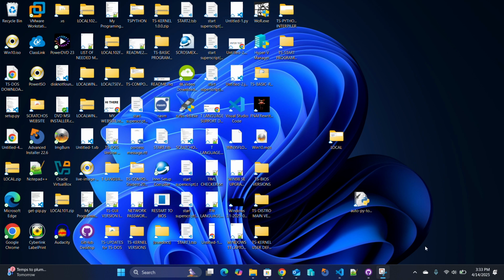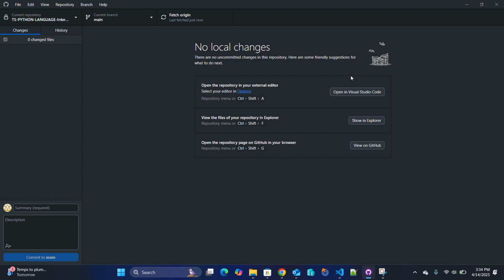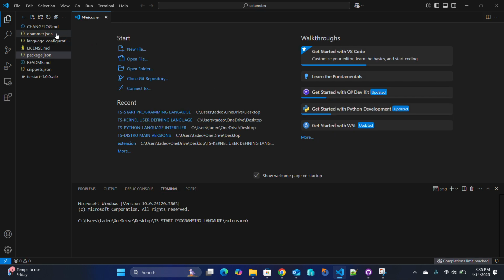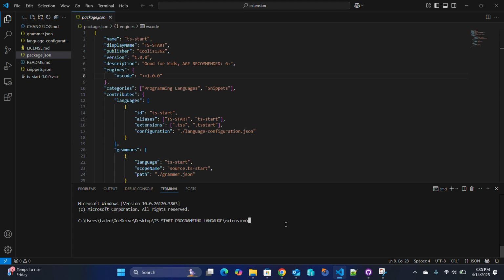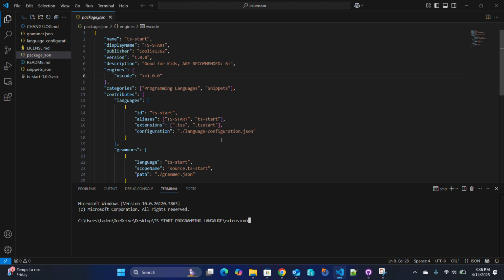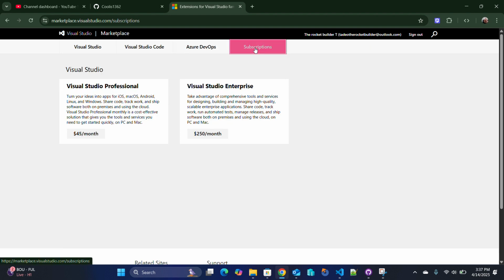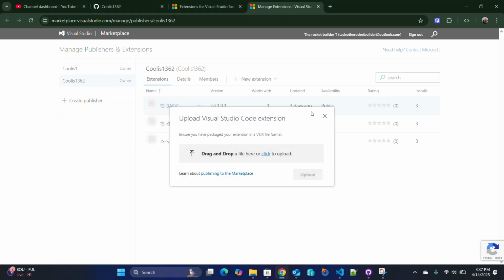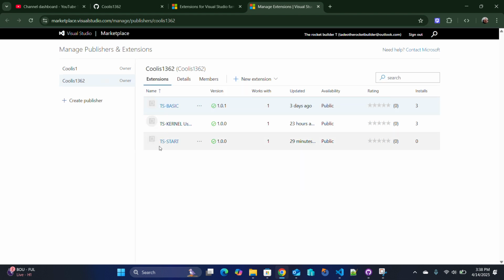Softwares and Programming Languages I Use as A Programmer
Chapters

0:00 Intro
0:17 VS Code
1:13 GitHub
2:15 GitHub Desktop
3:16 vsce
5:19 Visual Studio Marketplace
7:50 Python
8:11 JSON
8:18 Outro